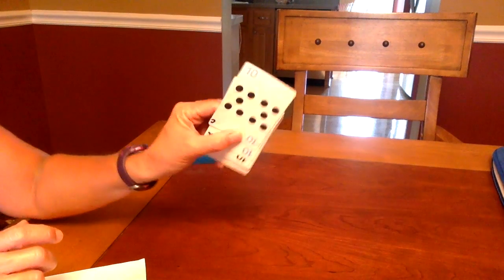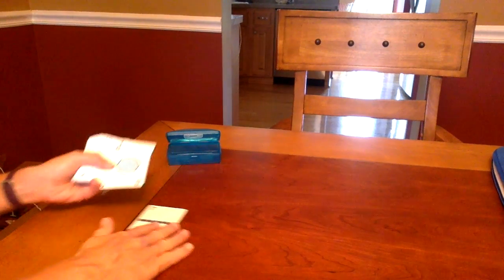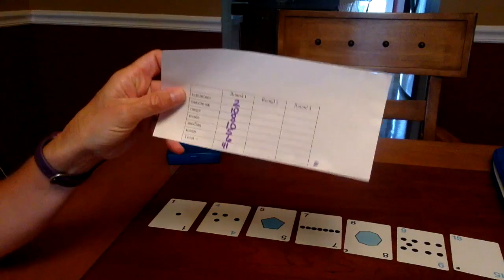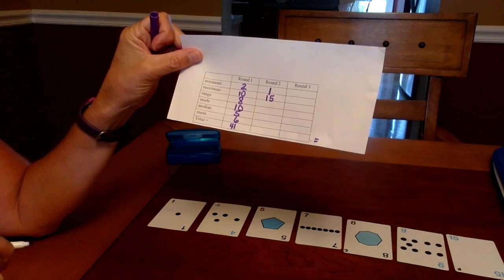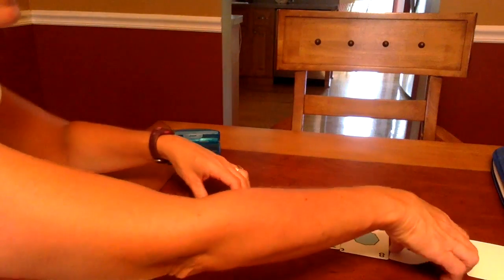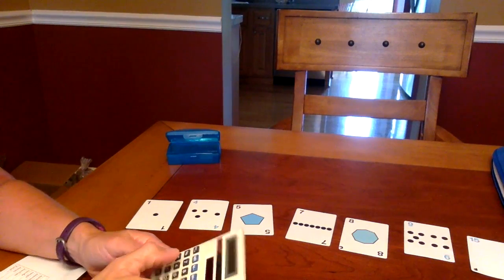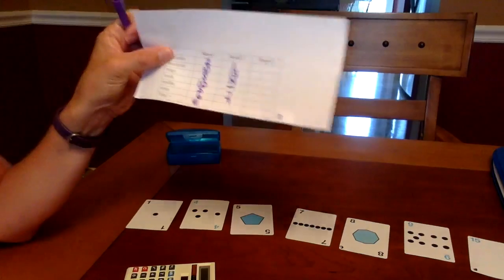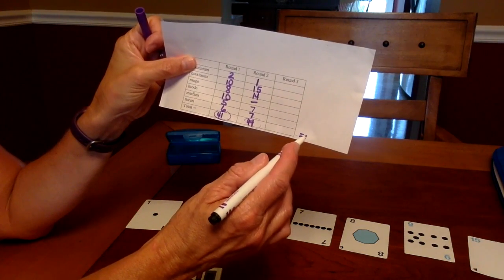Math Games: Landmark Shark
This video is about Math Games:  Landmark Shark